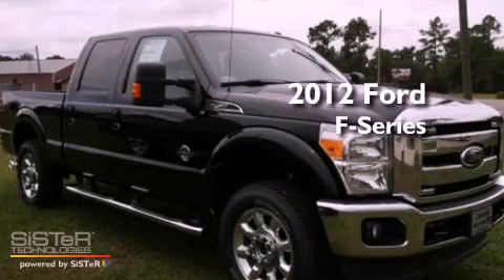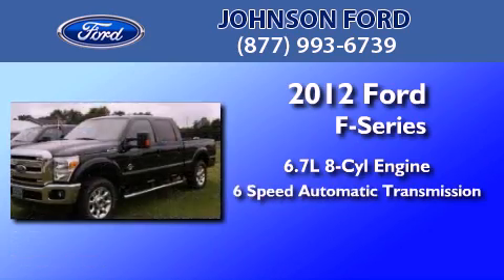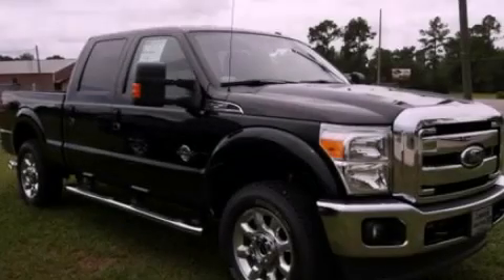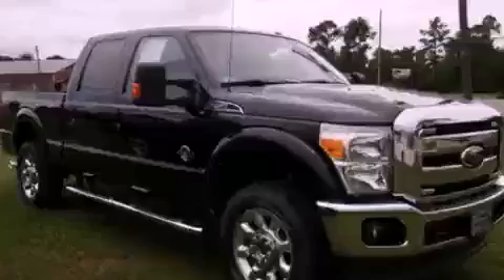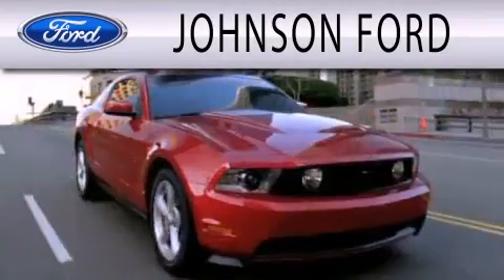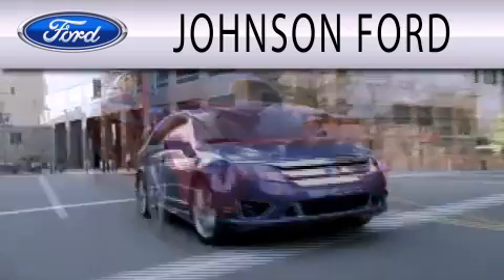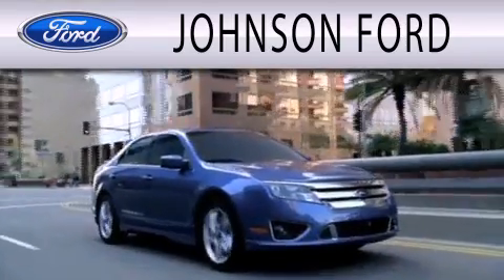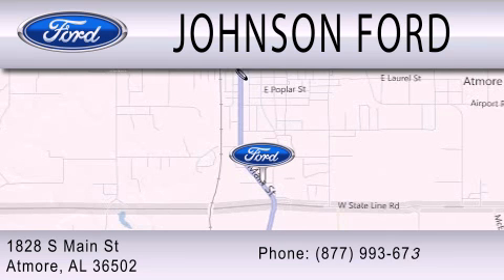2012 FORD F-250 AL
Year : 2012
 Make : FORD
 Model : F-250
 Engine : 6.7L V8
 Trans . : AUTO 6SPD
 Exterior : BLACK
 Miles : 12
 Interior : BLACK
 Stock : A31812

 1828 S. Main Street
  , AL 36502